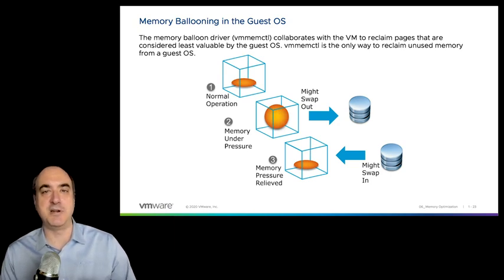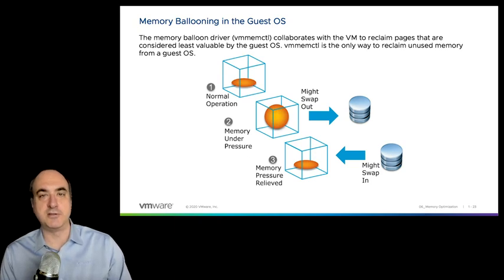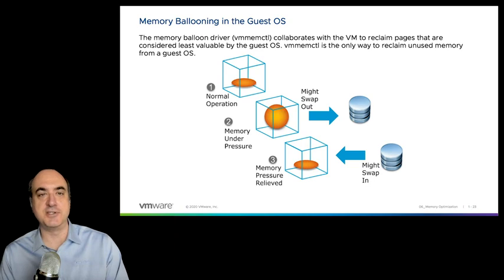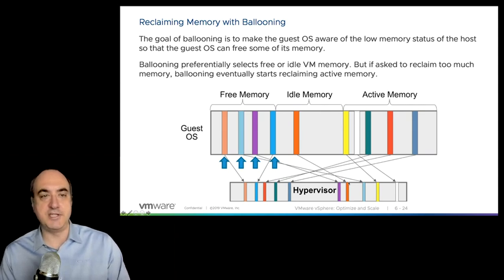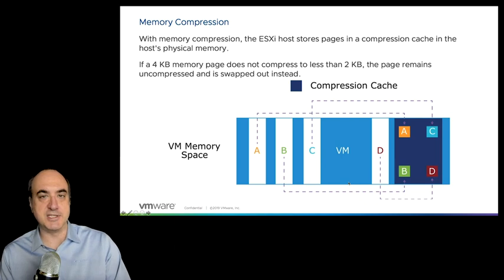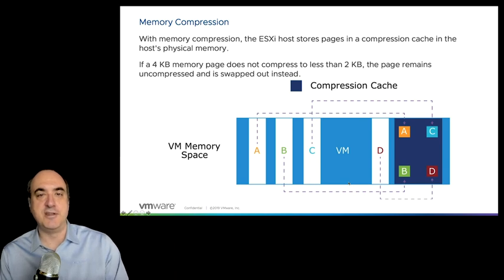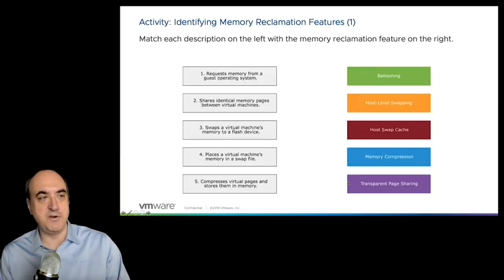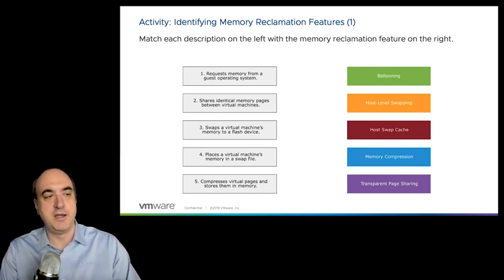74 Memory Virtualization Concepts Part 3